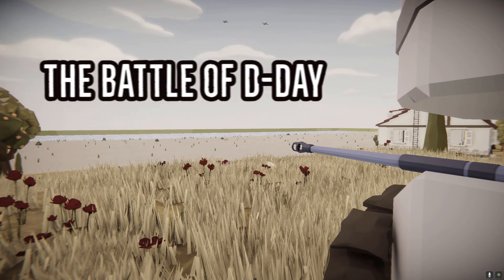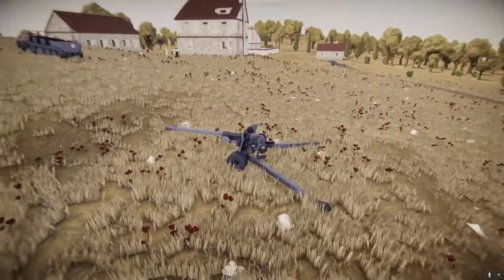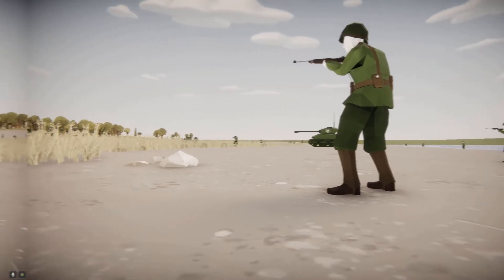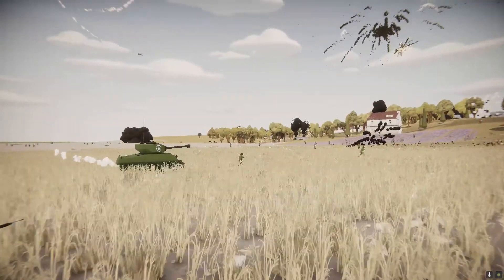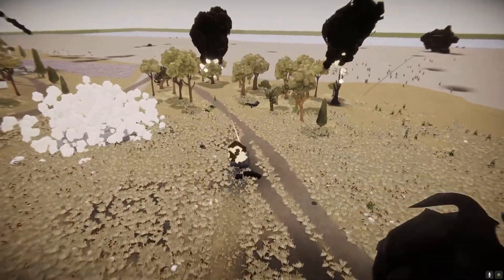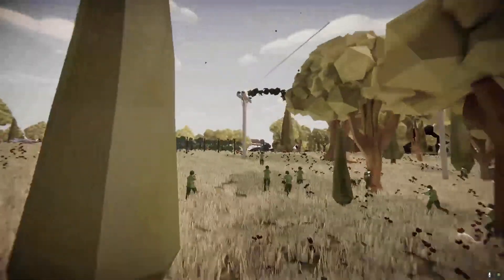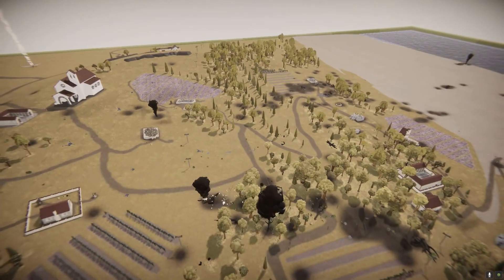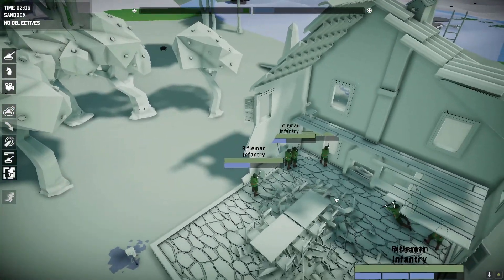The Battle of D-Day Recreated in Total Tank Simulator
The INVASION.. THE BATTLE... THE Triumph D-Day. Was a massive undertaking IN WW2 The largest naval invasion IN HISTORY! Thousands of men risked their lives for this Operation.

Let's recreate it in Total Tank..

this was a big boy battle...

Recreated: Battle of D-Day

Background of the Operation:  The Americans along with the British wanted to start another front in France The Germans were already fighting on two fronts... WHY NOT A 3rd!

D-Day